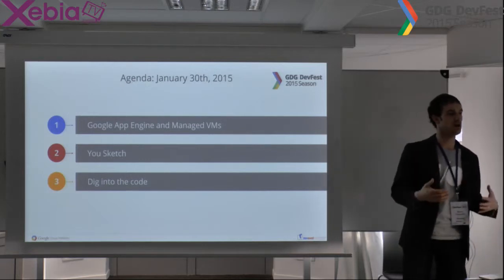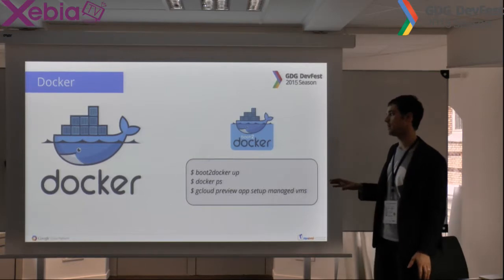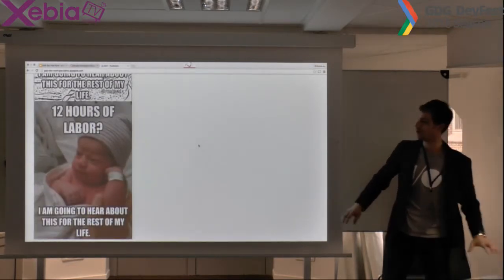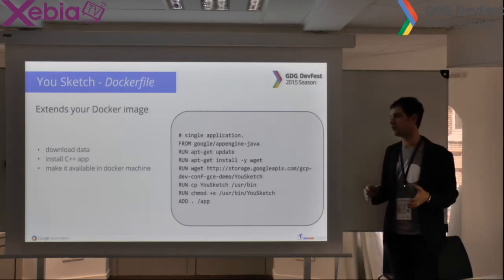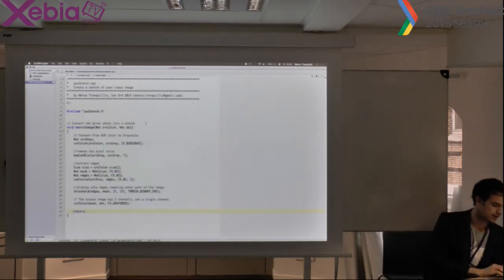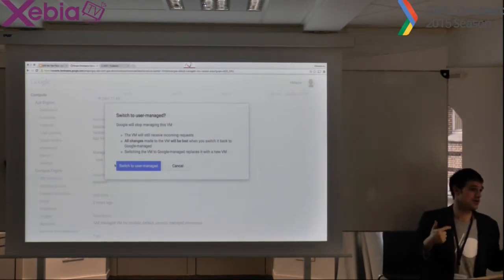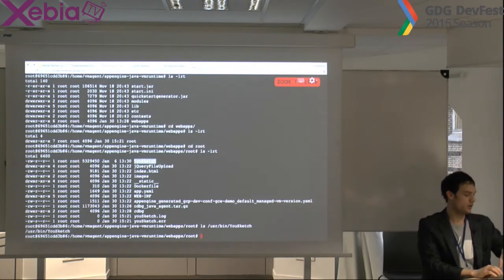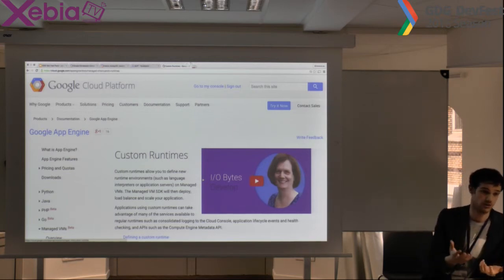DevFest GDG Paris - Boost your App Engine app using Managed VMs technology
DevFest GDG Paris, par Marco Tranquillin.

Google AppEngine is a marvellous backend for modern and scalable application. It is a perfect solution also for GCP services orchestration. What about if we boost its potential using a Managed Google Compute Engine machine? We can overcome limitations provided by the platform (e.g. Java classes blacklist) and also integrate solution written using a compiled language.

In this session we will see how to integrate a web solution with a tool written in C++.